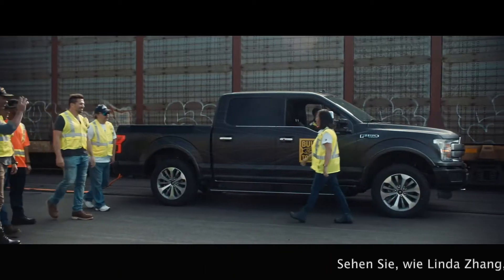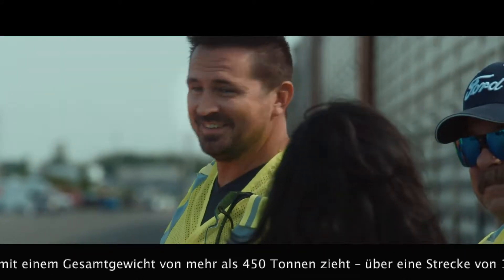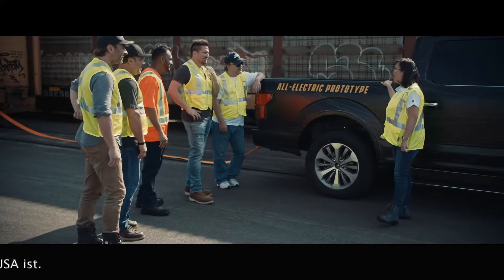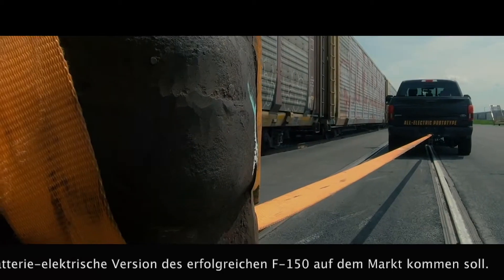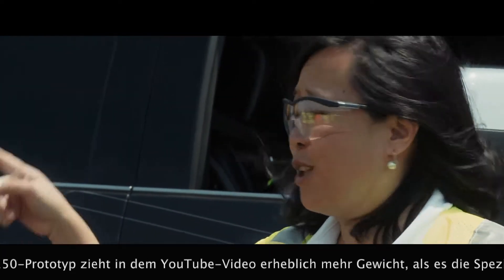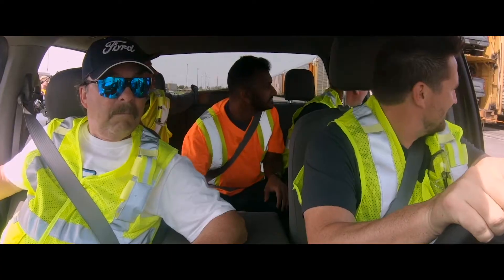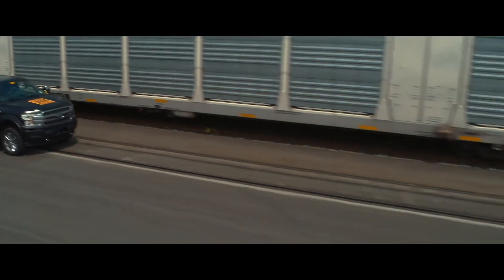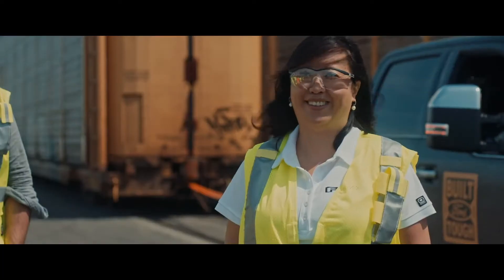Batterie-elektrischer Ford F-150 zieht 10 Eisenbahn-waggons mit einem Gesamtgewicht von 450 Tonnen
"Als führender Anbieter von Pick-ups lässt Ford einen Prototyp des geplanten Ford F-150 mit rein batterie-elektrischem Antrieb für sich selber sprechen.

Sehen Sie, wie Linda Zhang, Chef-Ingenieurin des Ford F-150, die enorme Zugkraft des Bestsellers unter Beweis stellt, indem der rein batterie-elektrisch angetriebene F-150 BEV (BEV = Battery Electric Vehicle) aus eigener Kraft zehn doppelstöckige Eisenbahn-Waggons, in denen normalerweise Fahrzeuge transportiert werden, mit einem Gesamtgewicht von mehr als 450 Tonnen zieht – über eine Strecke von 1.000 feet, das sind rund 305 Meter, und entspricht der Länge von 42 hintereinander aufgereihten Exemplaren des Ford F-150, Modelljahr 2019. 42, weil der F-150 seit mittlerweile 42 Jahren der bestverkaufte Pick-up in den USA ist.

Die Ford Motor Company hat zudem bestätigt, dass zusätzlich zum neuen F-150 Hybrid, dessen Verkaufsstart in Nordamerika für 2020 vorgesehen ist, zu einem späteren Zeitpunkt auch eine rein batterie-elektrische Version des erfolgreichen F-150 auf dem Markt kommen soll.

Hinweis: Der batterie-elektrische F-150-Prototyp zieht in dem YouTube-Video erheblich mehr Gewicht, als es die Spezifikationen des geplanten Serienfahrzeugs erlauben werden. Im Straßenverkehr gelten stets nur die zulässigen Werte."